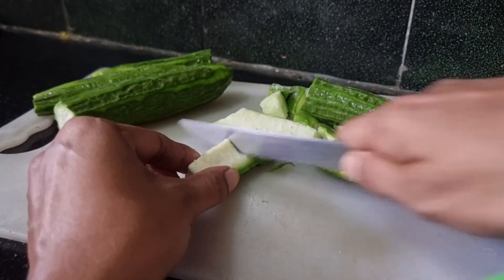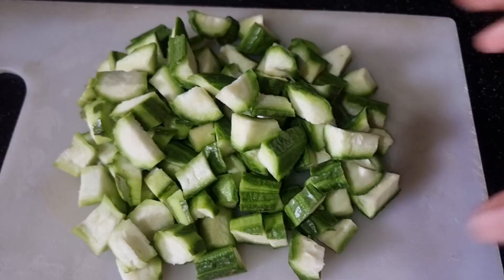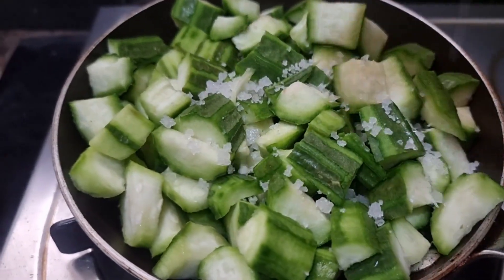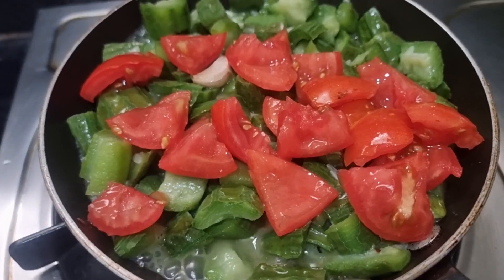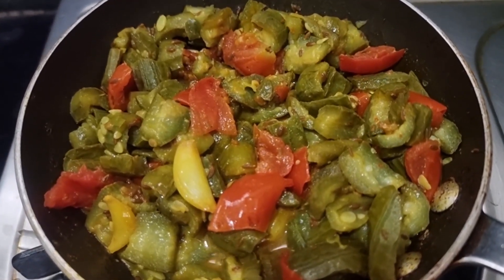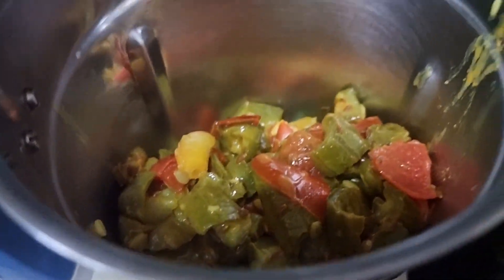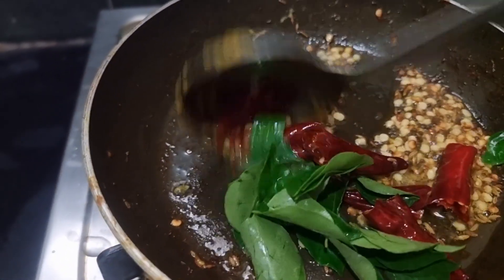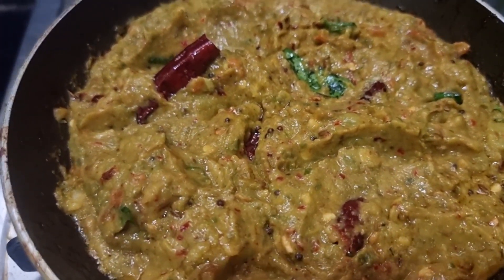రైస్, ఇడ్లీ , దోశ , బోండా దేనిలోకైనా సూపర్ గ ఉంటుంది || healthy చట్నీ || Beerakaya tomato chutney 😋